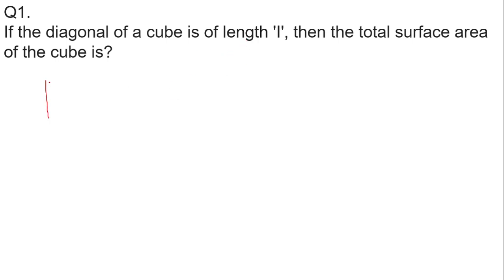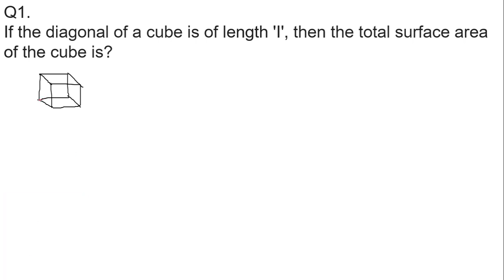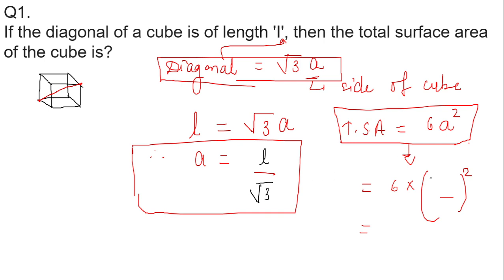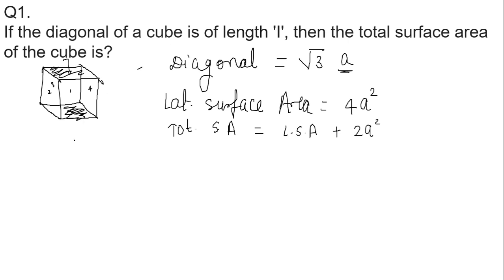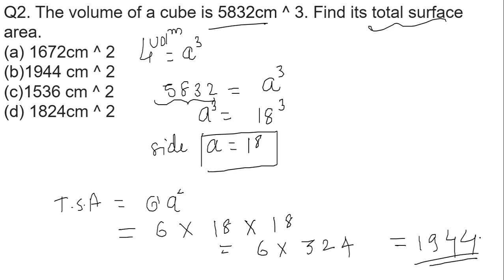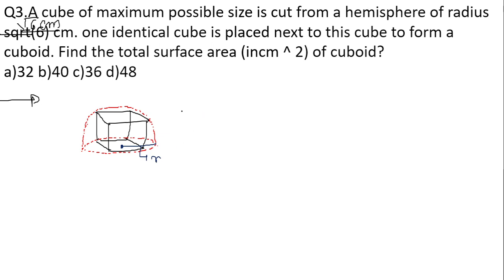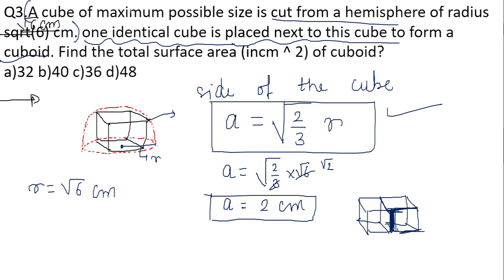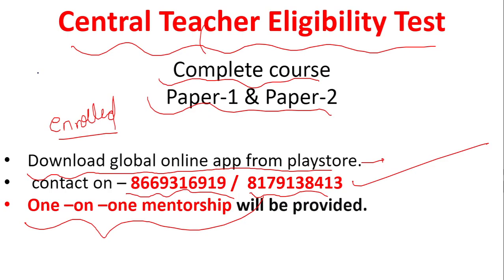Cube Cuboid Questions for CTET Exam 2023| Mensuration 3D Structure for Maths Paper1&2